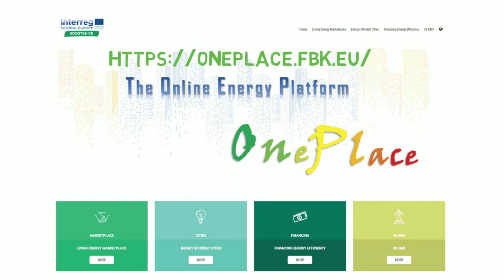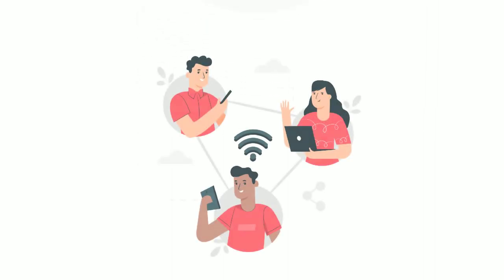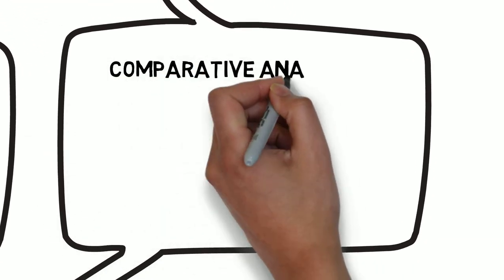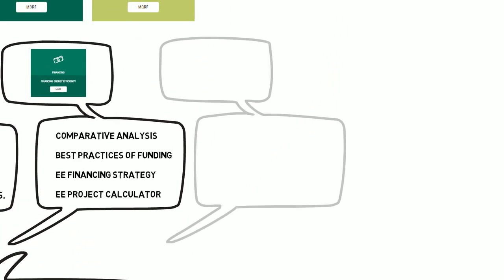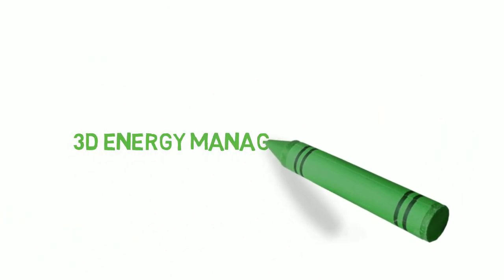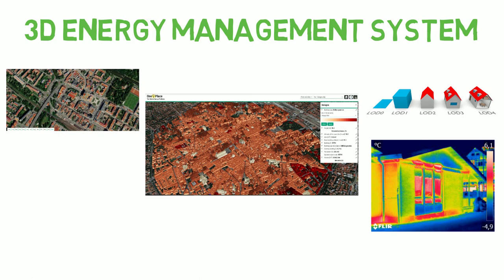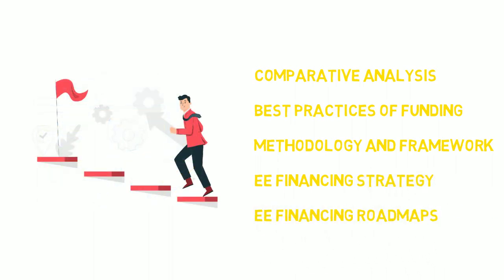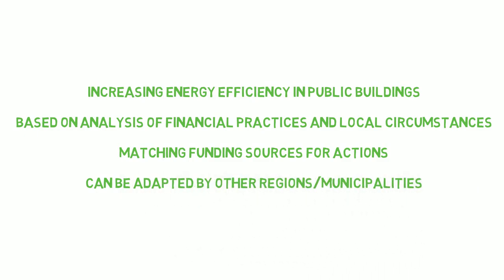BOOSTEE-CE project - Final Video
BOOSTEE-CE project final video to summarize executed activities and achieved outputs